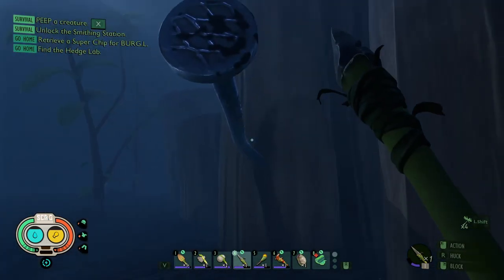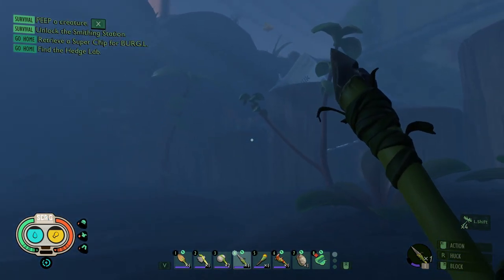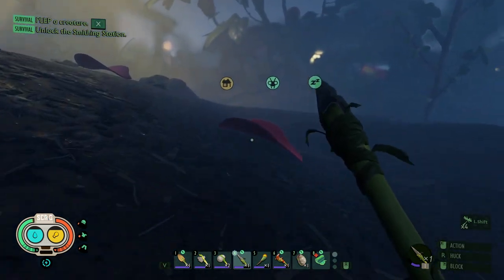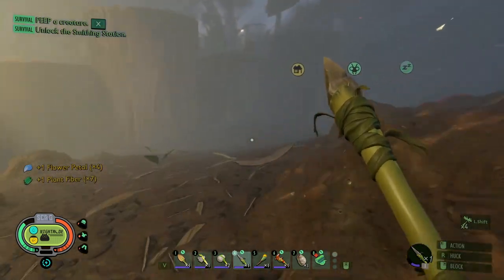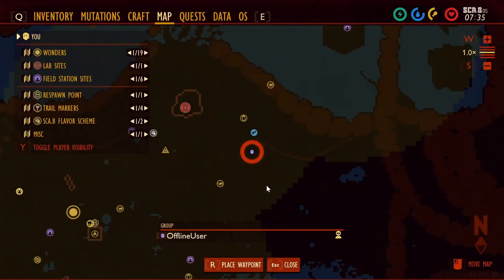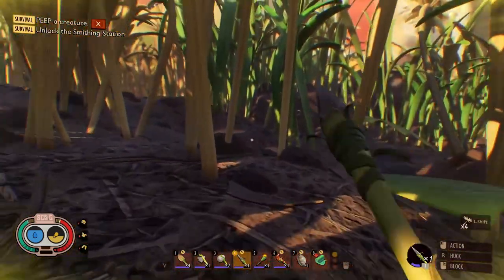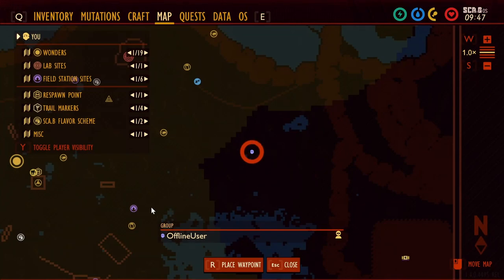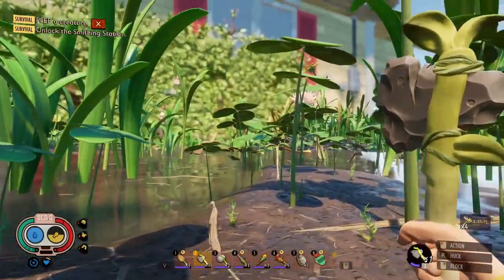Grounded Fully Yoked - Episode 11